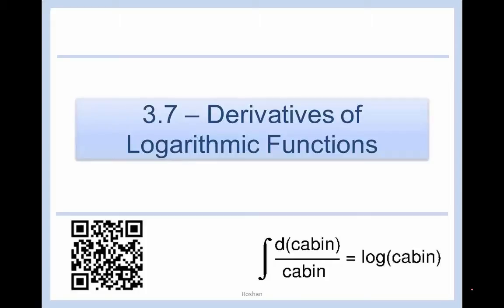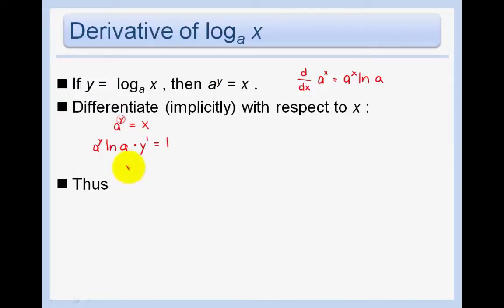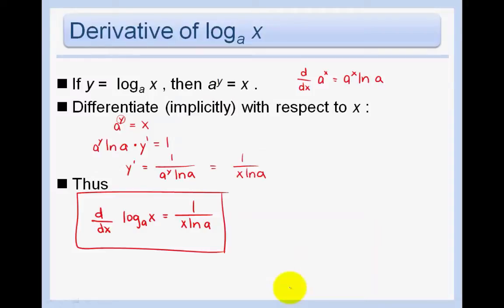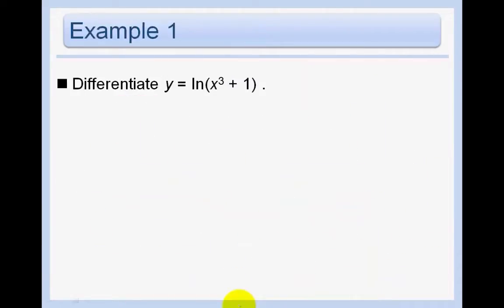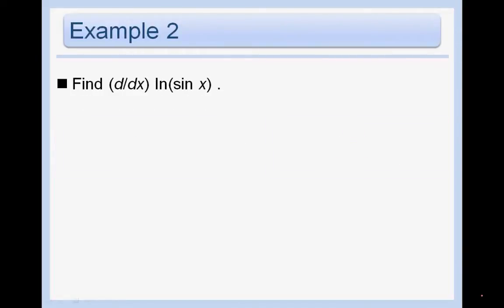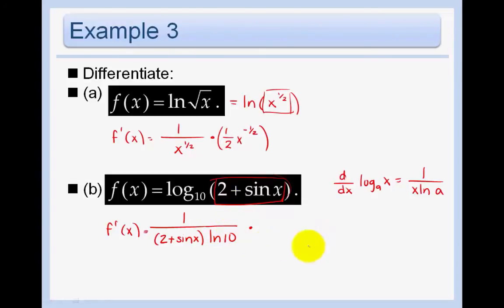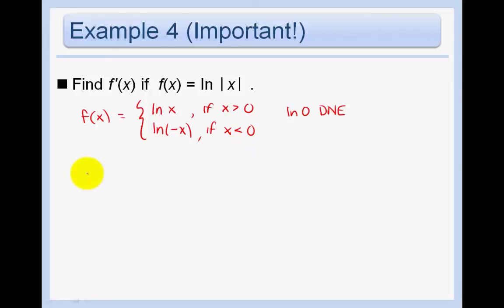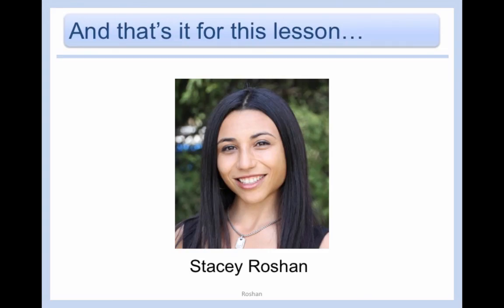3.7 - Derivatives of Logarithmic Functions